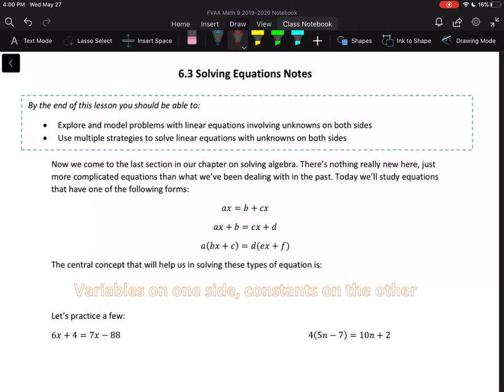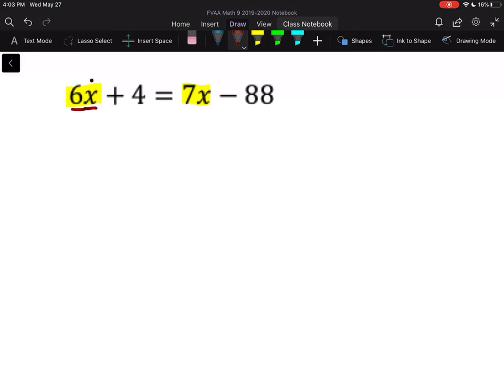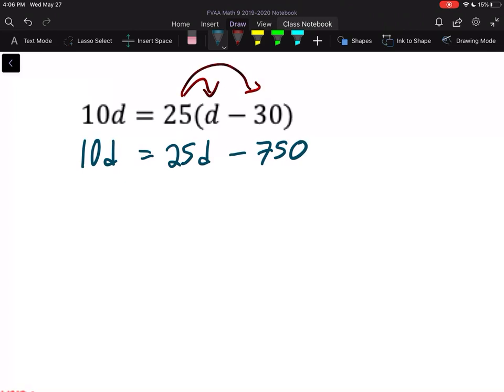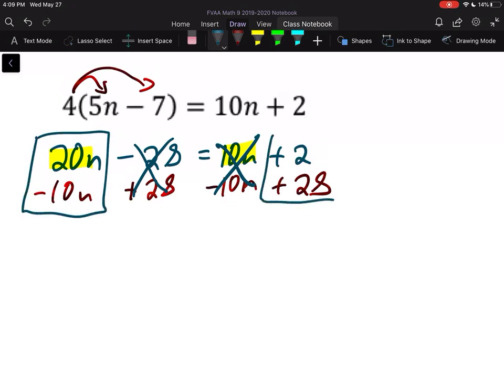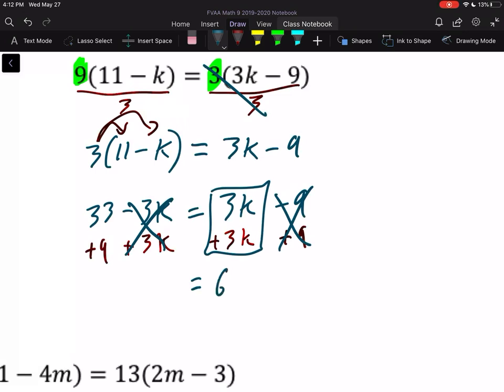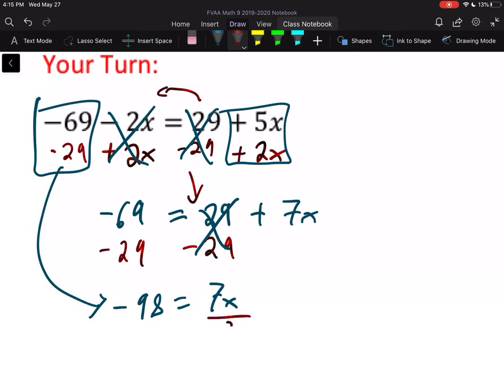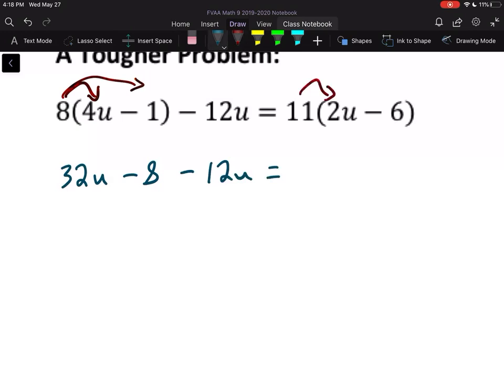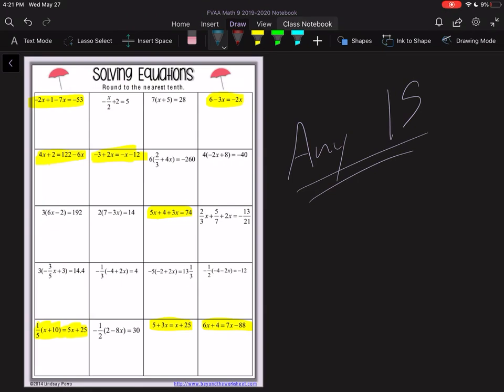BC Math 9 - 6.3.1 Solving Equations III